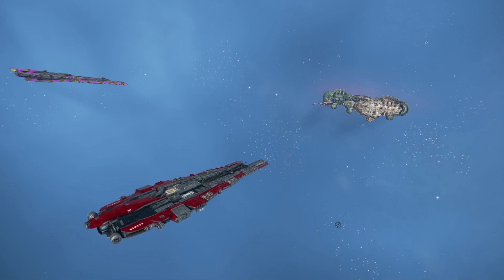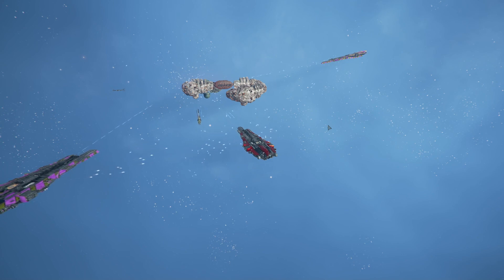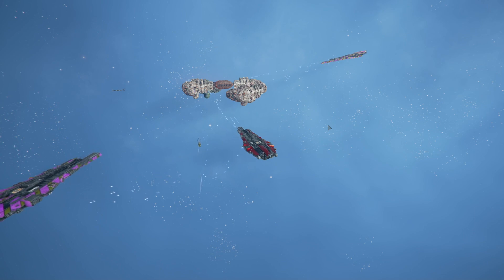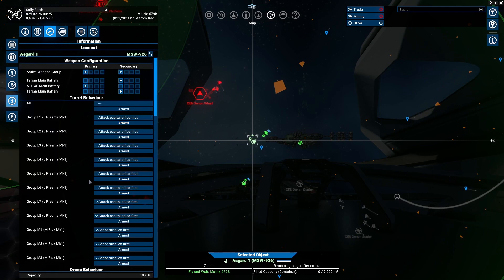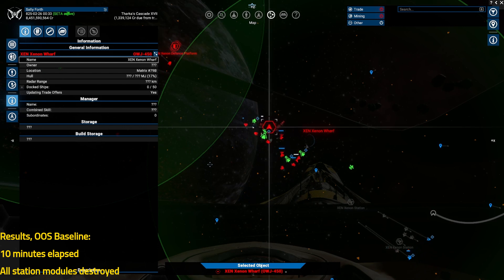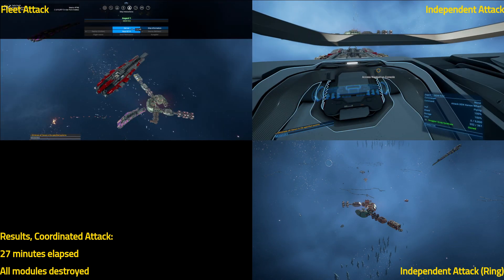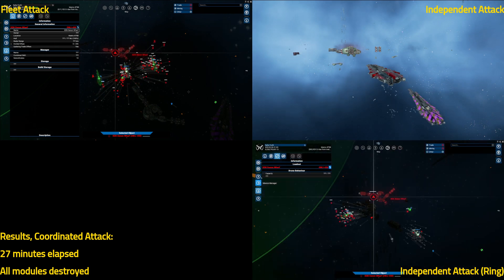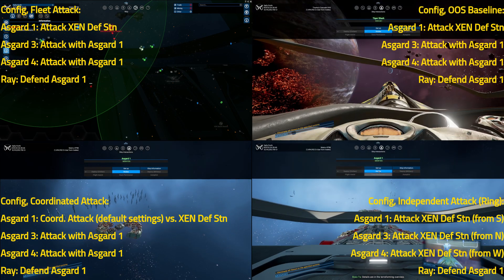Asgards vs. Stations: X4 7.0 AI Test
The mighty Asgard is the uncontested king of the cosmos...as long as you don't look too closely. We will be looking very closely.

00:00 Background
02:11 Test Design
04:22 Test vs. Wharf
08:18 Test vs. Defense Station
12:32 Results & Discussion
15:15 Conclusion